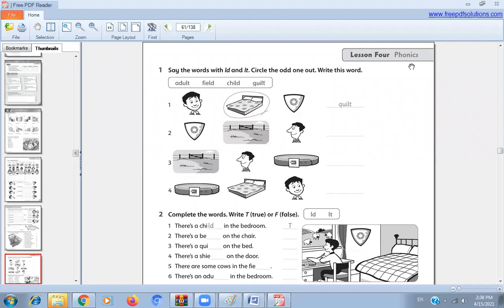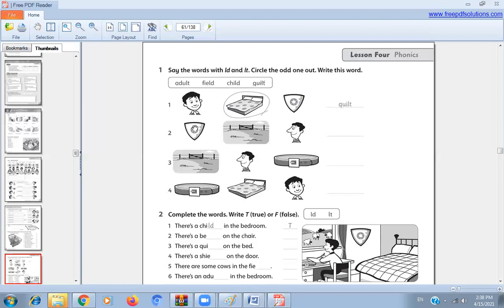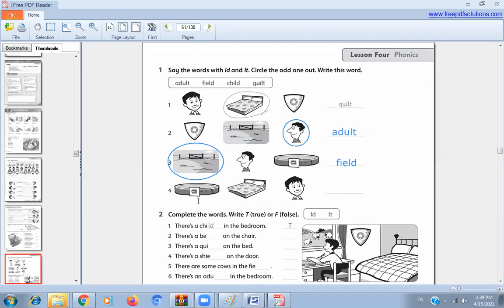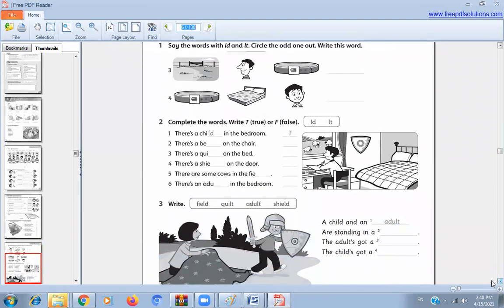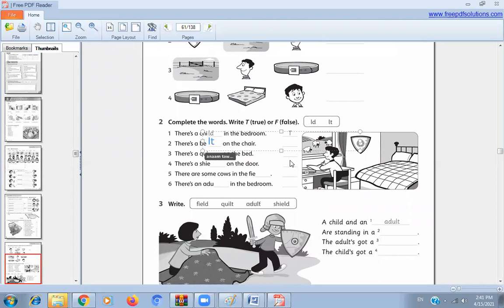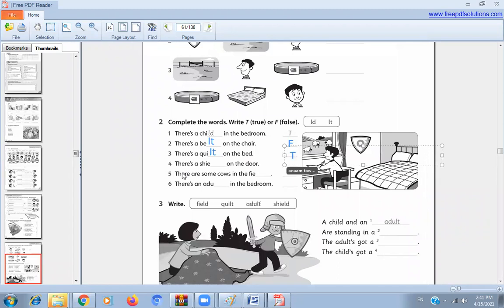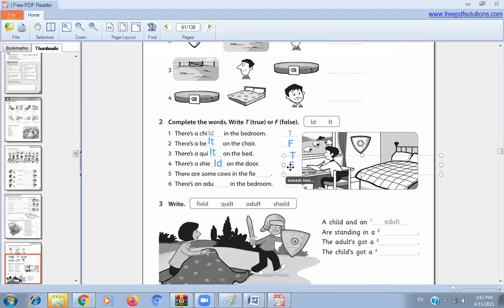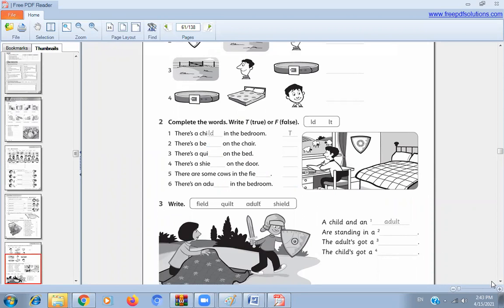Third grad / workbook page 61